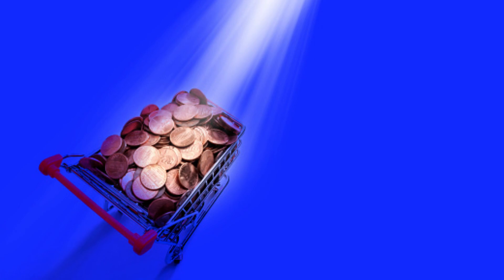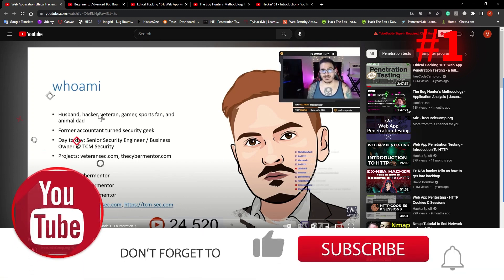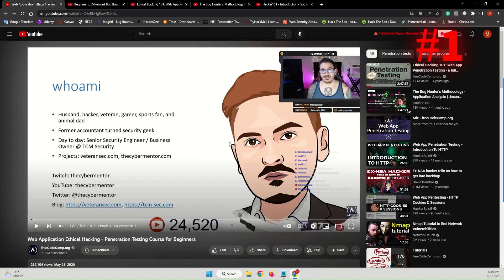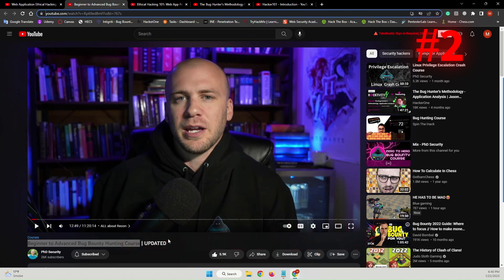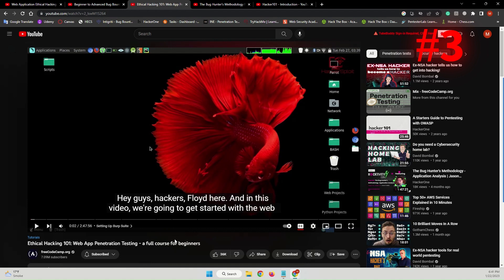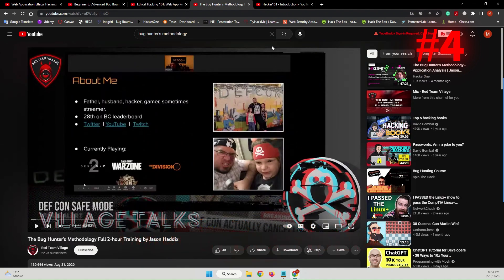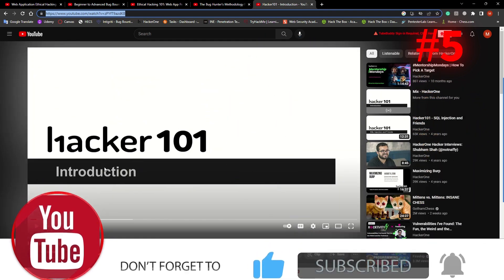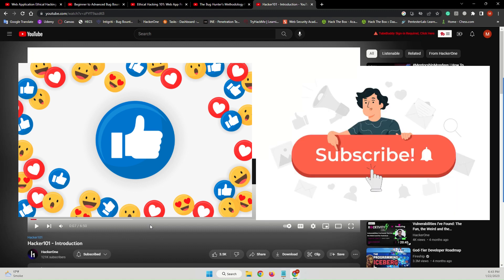Beginner to Advanced Bug Bounty Hunting Courses | FREE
In this video, I will introduce top 5 Free courses that will teach you Web Application Hacking and Bug Bounty Hunting for FREE.

5 Best Hacking Books:
1 - Hacking: The Art of Exploitation
2 - The Basics of Hacking and Penetration Testing
3 - The Hacker Playbook 2: Practical Guide to Penetration Testing
4 - Penetration Testing – A Hands-On Introduction to Hacking
5 - How to Hack Like a PORNSTAR
5 Best Bug Bounty Books:
1 - The Web Application Hacker's Handbook
2 - Bug Bounty Hunting Essentials
3 - Real-World Bug Hunting: A Field Guide to Web Hacking
4 - Bug Bounty Bootcamp: The Guide to Finding and Reporting Web Vulnerabilities
5 - Hacking APIs: Breaking Web Application Programming Interfaces